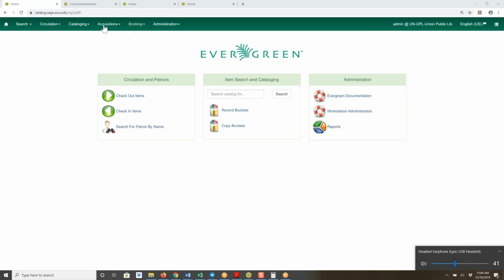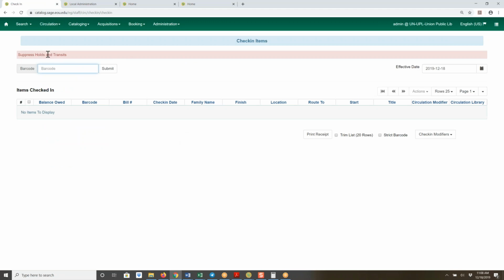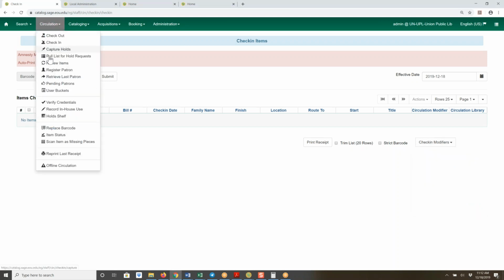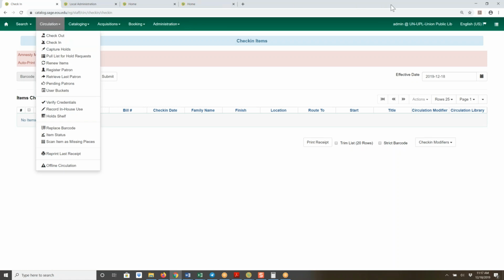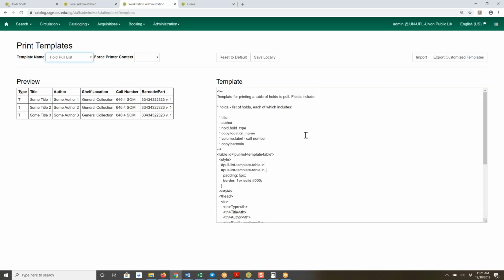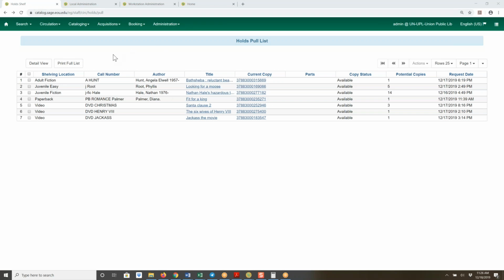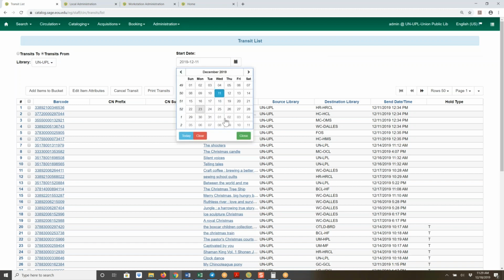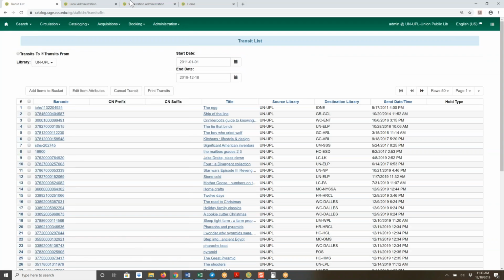2019 12 18 11 01 Web Client Session Circulation